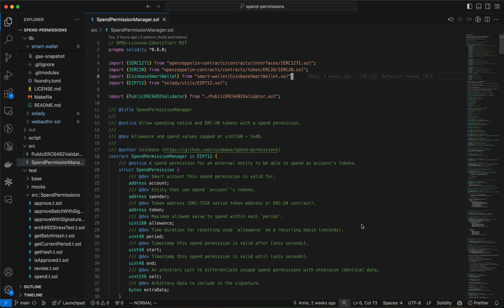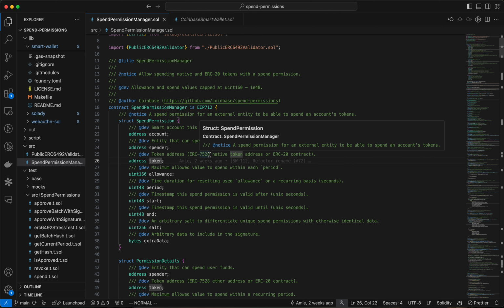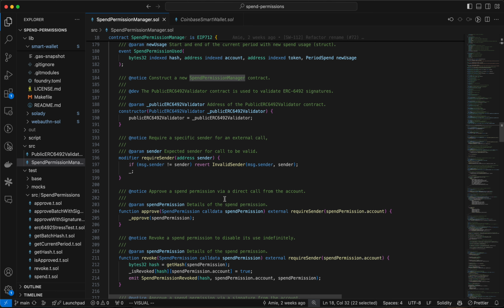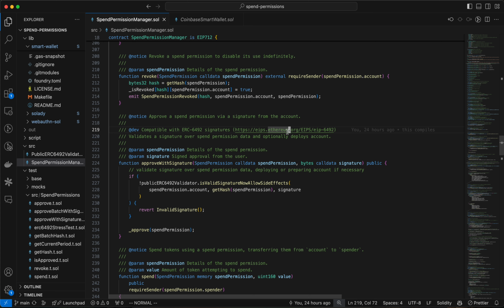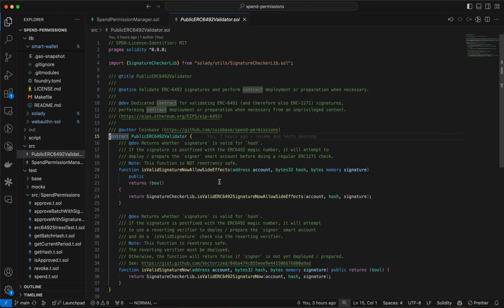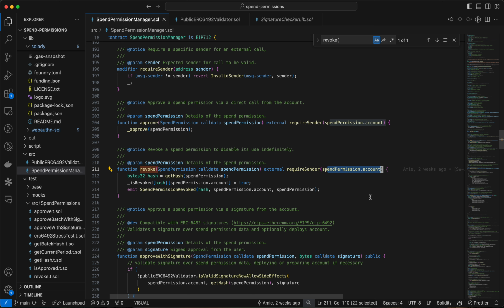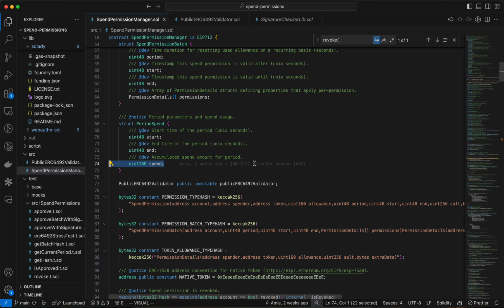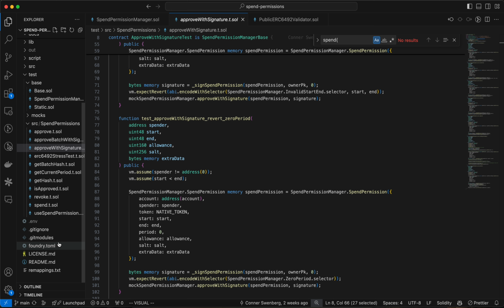Coinbase Competition Code Walkthrough | Cantina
The Coinbase team shared a live code walkthrough for the scope of their competition currently running on Cantina.

About Coinbase:
Crypto creates economic freedom by ensuring that people can participate fairly in the economy, and Coinbase is on a mission to increase economic freedom for more than 1 billion people. They’re updating the century-old financial system by providing a trusted platform that makes it easy for people and institutions to engage with crypto assets, including trading, staking, safekeeping, spending, and fast, free global transfers. Coinbase also provides critical infrastructure for onchain activity and supports builders who share our vision that onchain is the new online. Together with the crypto community, they advocate for responsible rules to make the benefits of crypto available around the world.